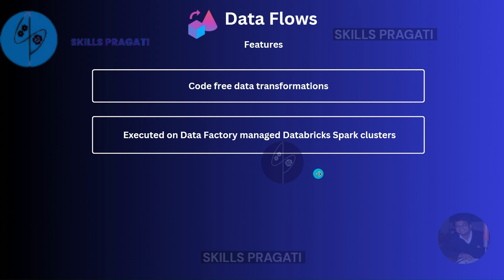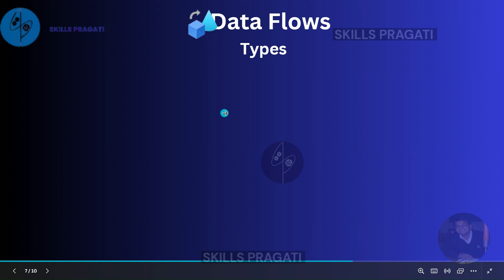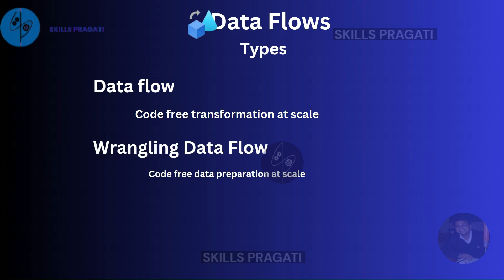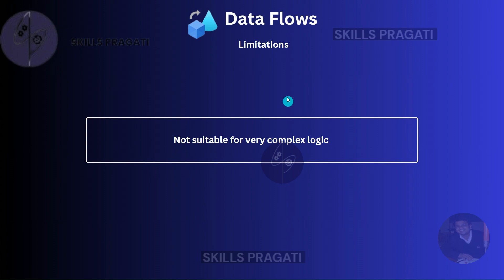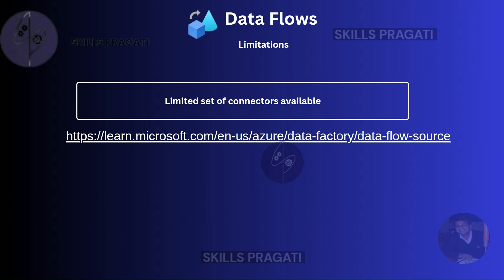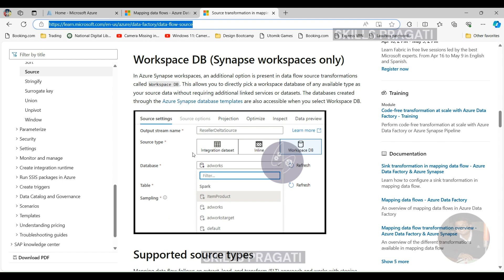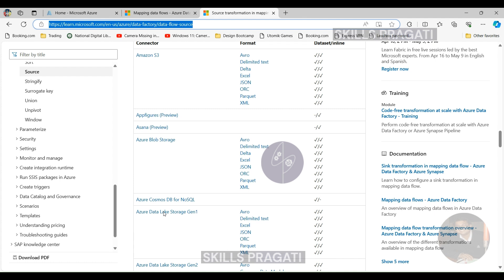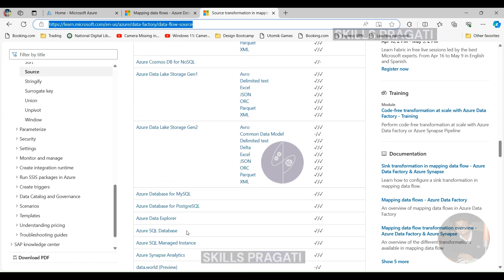Introduction to Data Flows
Introduction to Data Flows in Azure Data Factory

Welcome to this video where we'll introduce you to the powerful world of Data Flows in Azure Data Factory! Discover how to:

Understand Data Flows: Learn what Data Flows are, how they differ from traditional ETL, and their advantages.
Visual Data Transformation: Explore the intuitive drag-and-drop interface for building data transformation logic.
Scalable Data Processing: Discover how Data Flows handle large datasets efficiently.
Integration with Pipelines: See how Data Flows fit into the overall data pipeline architecture.
Real-world Use Cases: Learn about common scenarios where Data Flows excel.
Whether you're new to data engineering or looking to enhance your skills, this video will provide you with a solid foundation in Data Flows.